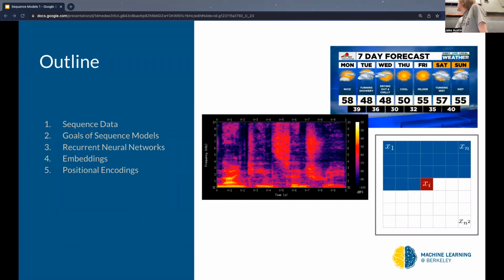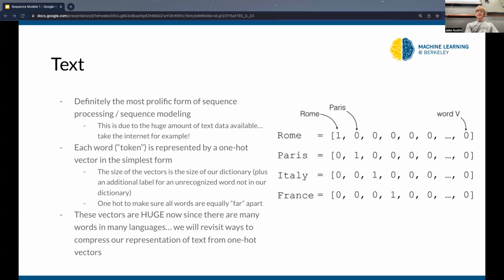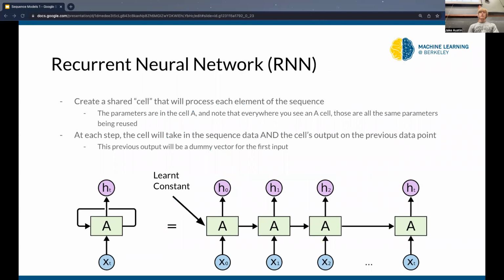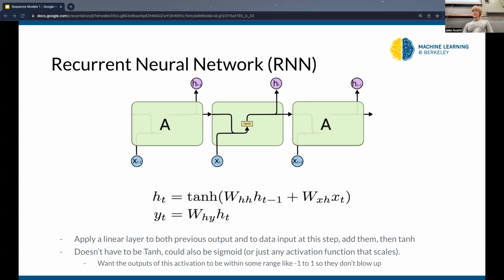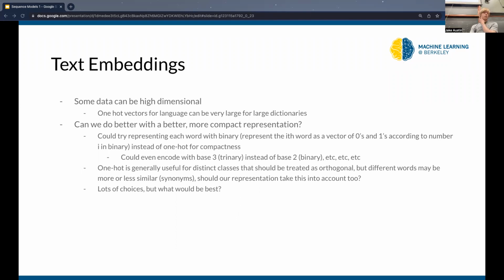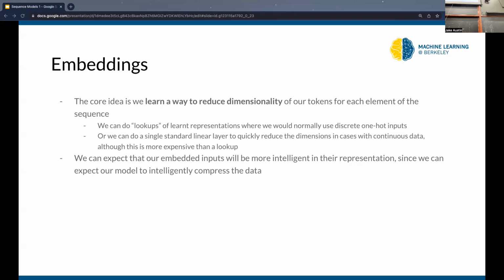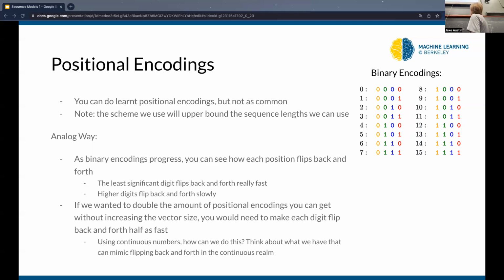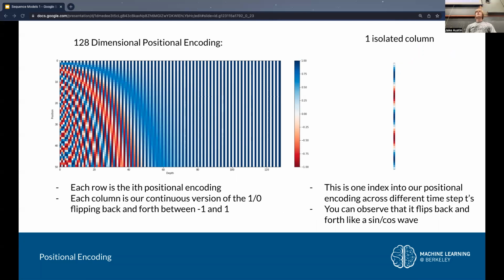CS 198-126: Lecture 13 - Intro to Sequence Modeling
Lecture 13 - Intro to Sequence Modeling